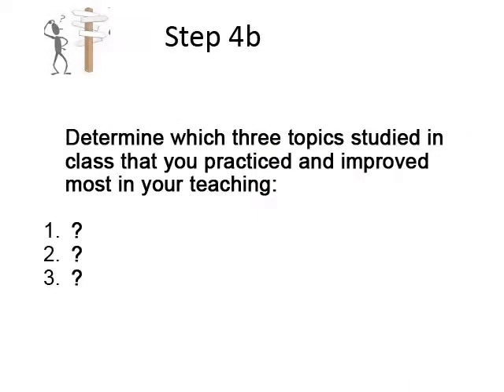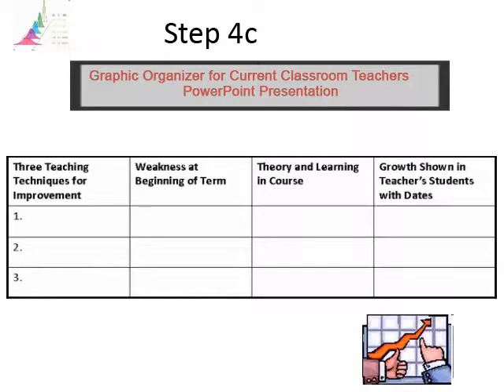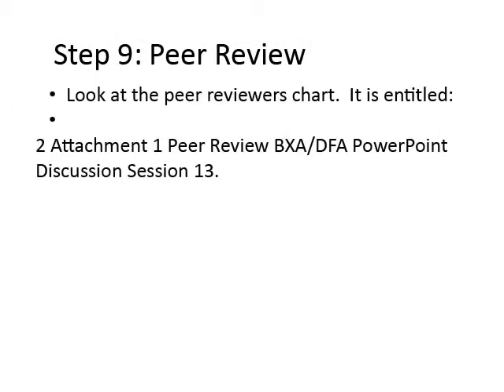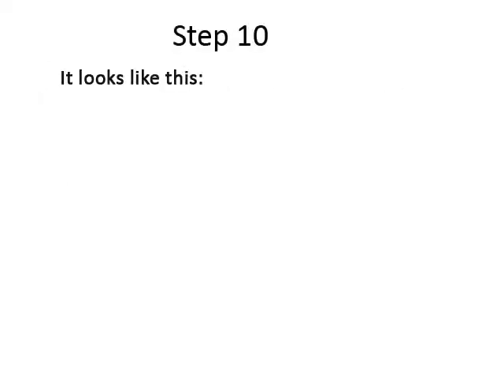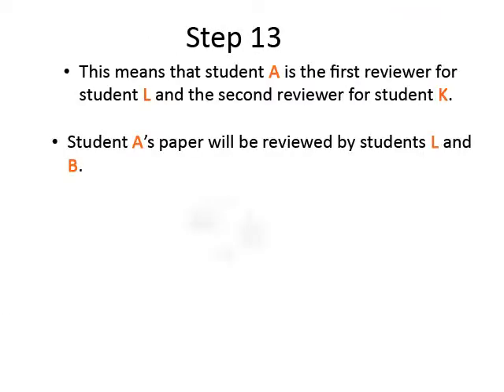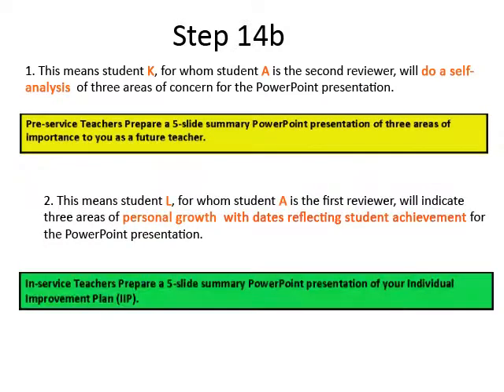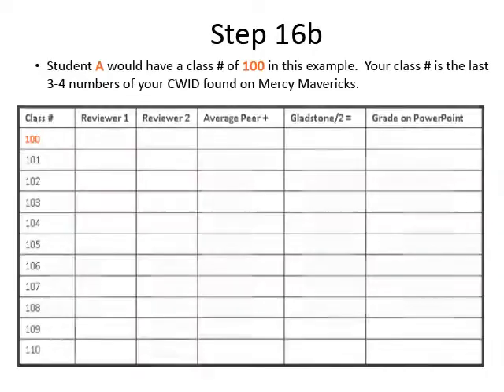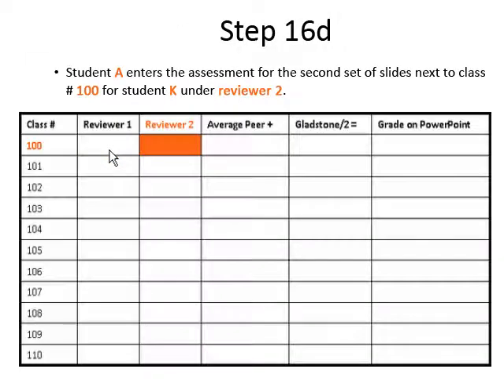Session 13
Directions for assignment